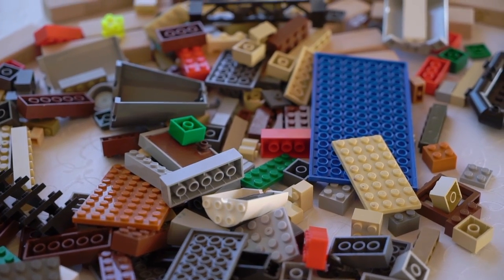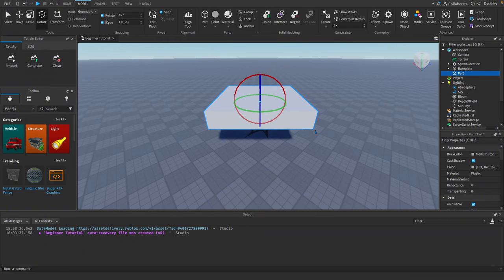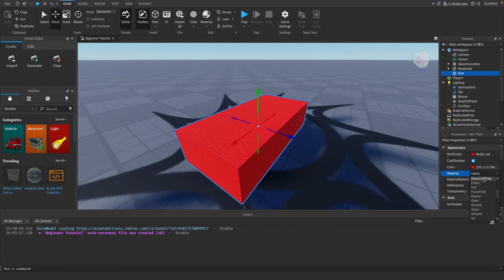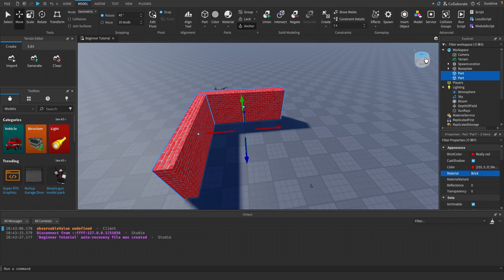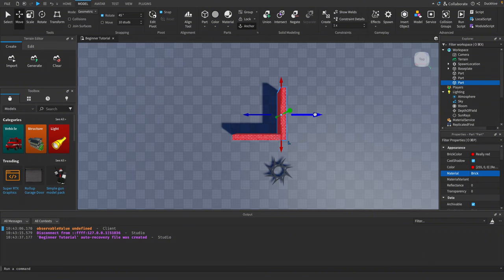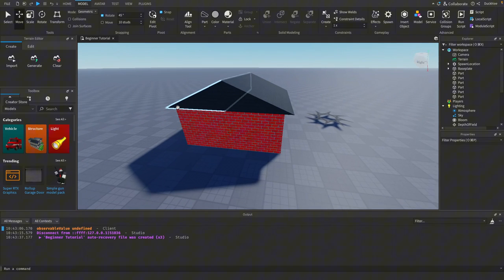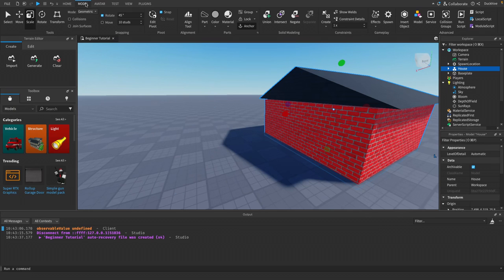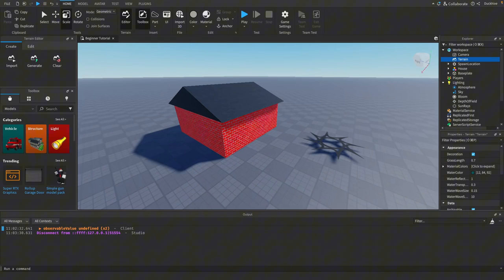Roblox Studio Building: Your First Steps!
Welcome to the second video in our Roblox Studio tutorial series for absolute beginners! In this video, we dive into the basics of building in Roblox Studio! If you're new to Roblox game development, this tutorial will teach you everything you need to know about creating and manipulating objects in the 3D workspace. We’ll cover:

-How to insert and work with basic parts (blocks, spheres, wedges, and more)
-Using essential tools like Move, Scale, and Rotate to shape your creations
-Changing object properties (color, material, transparency, and more)
-Grouping and organizing parts for more complex builds
-A step-by-step guide to building a simple structure in Roblox Studio

00:00 - Intro
00:40 - Inserting Your First Part
01:18 - Transform Tools
02:28 - Snapping
03:59 - Part Properties
05:06 - Anchoring Part
06:32 - CanCollide Property
07:19 - Building Your First House
12:25 - Grouping Parts into a Model
13:21 - Ungrouping a Model
15:58 - Outro

By the end of this video, you'll have a solid foundation in building and be ready to start designing your own game environments in Roblox!